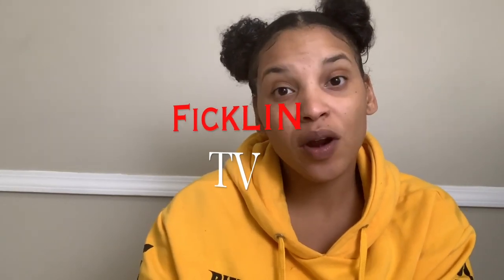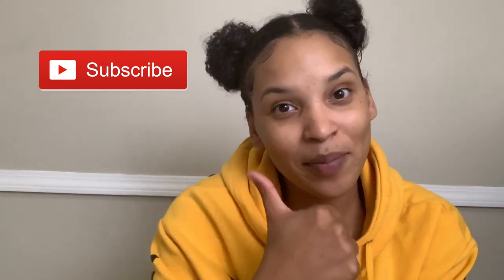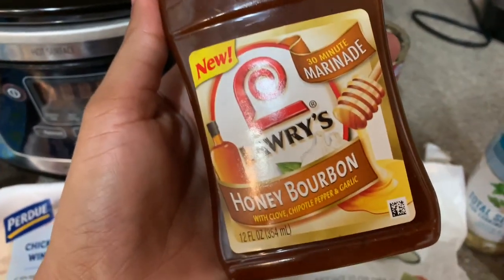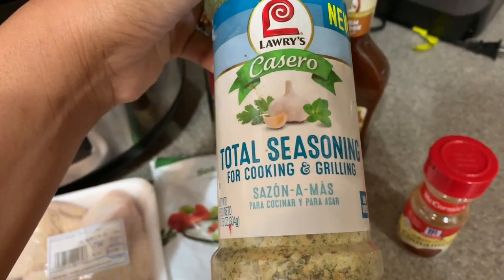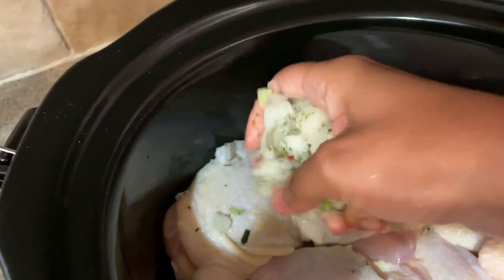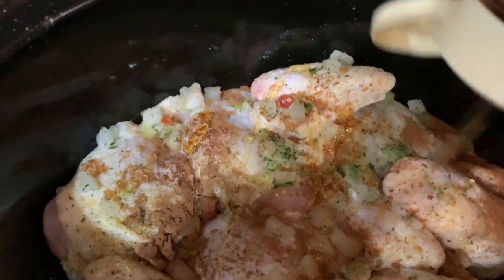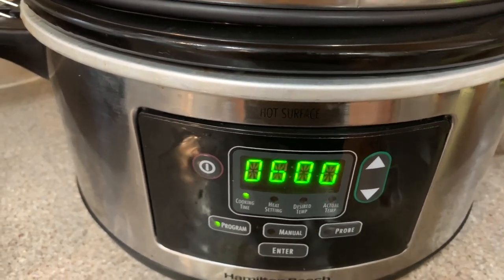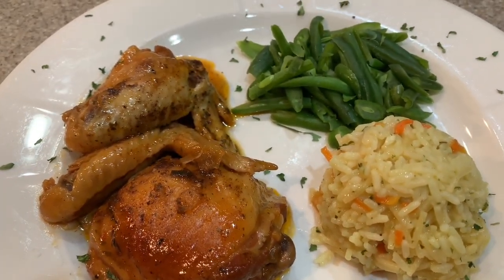COOK WITH ME | EASY CROCKPOT MEAL | HONEY BOURBON CHICKEN | FicklinTV Vlog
In today's cook with me I am making Honey Bourbon Chicken with! This meal was absolutely delicious and I guarantee you will not be let down!

Welcome to our family vlog channel! We are a young, entrepreneurial family of six living in Atlanta!

Also visit our Other YouTube Channels:
MuvaFicklin
Master Key Investments